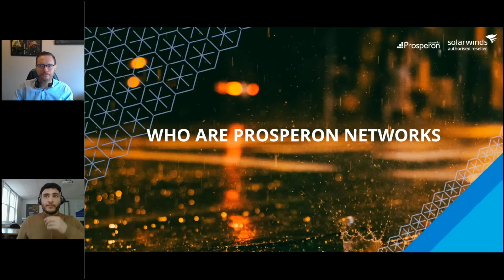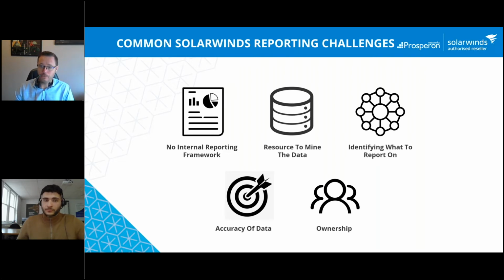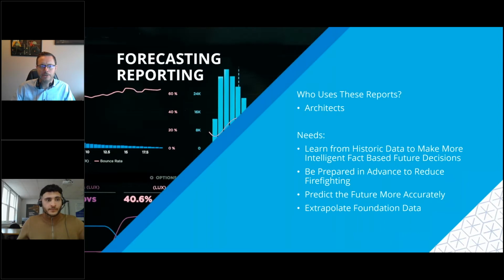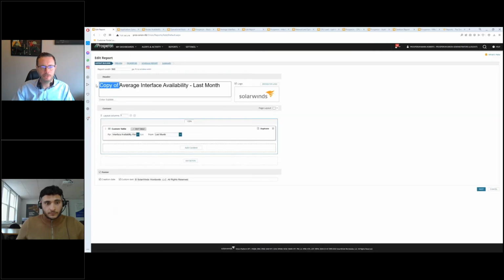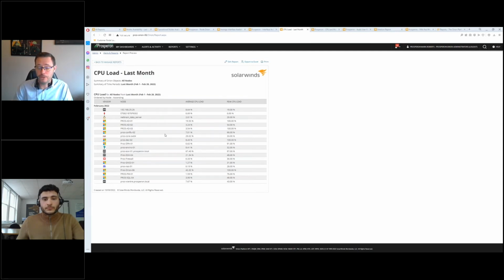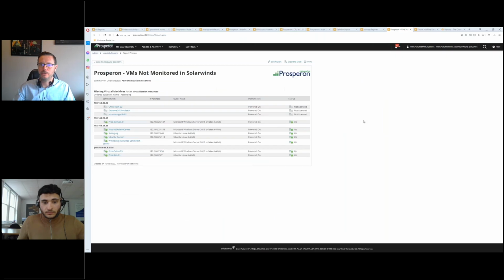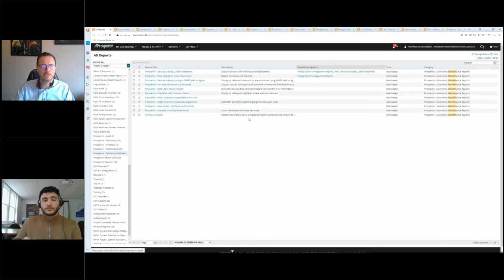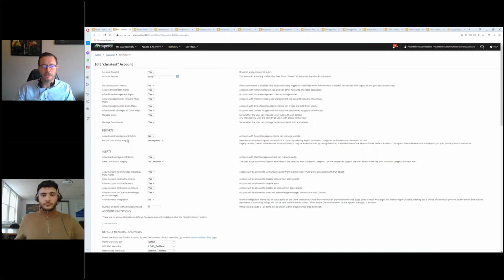Webinar: SolarWinds Best Practices - Out of the Box Vs Custom Reports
In this webinar, you will discover how to enhance SolarWinds® by going beyond default reports.

This webinar examines how to improve the efficiency of your platform by going beyond out-of-the-box SolarWinds reports.  Discover how advanced reports can help increase your visibility into performance issues, respond to challenges faster, and better plan future resourcing needs.

What you will learn on this webinar:
1: Customise Out-of-the-Box SolarWinds Reporting Templates: Go beyond default reports using the Orion reporting engine to enhance existing and build new reports.

2: Meet Internal & External Reporting Requirements: Discover how to display critical data needed for SLA reporting, compliance, operational analysis and forecasting.

3: SolarWinds Reporting Best Practices & Expert Tips: Learn how reports can be enriched using custom properties, and how to create and send user-specific reports.

4: Live Demonstrations & Q&A Session: A Senior SolarWinds Engineer will demonstrate real-world custom reporting examples and answer all of your questions.